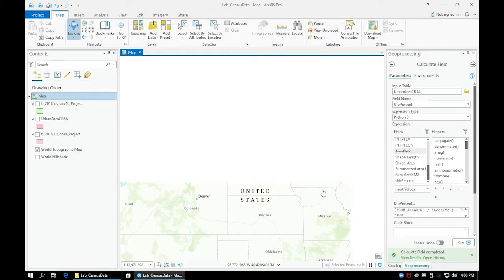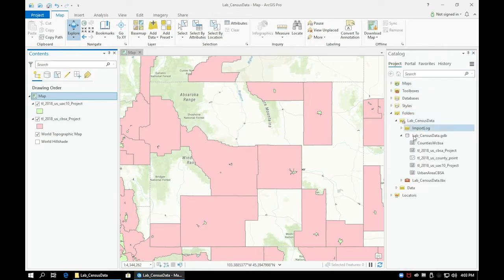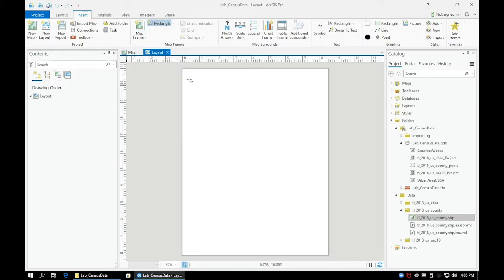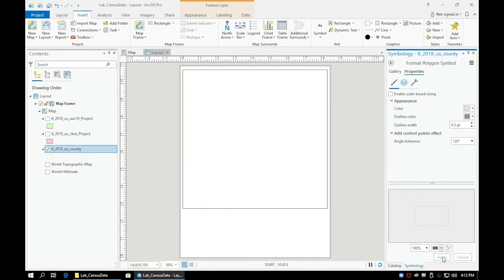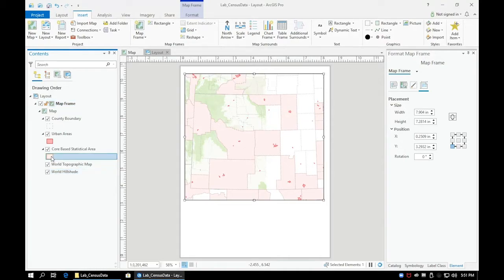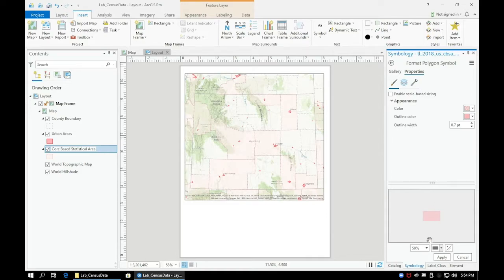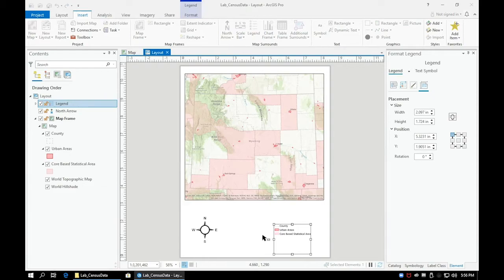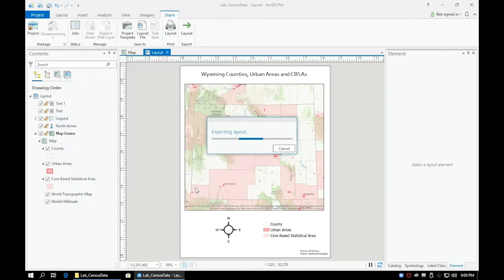Part 2D: Create a Map of CBSAs, UACs and County Boundaries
This video will guide you through creating a final layout. You will create a map of any major populated area in the United States that properly represents CBSAs, UACs, and County Boundaries.